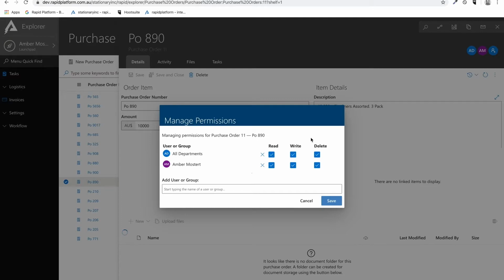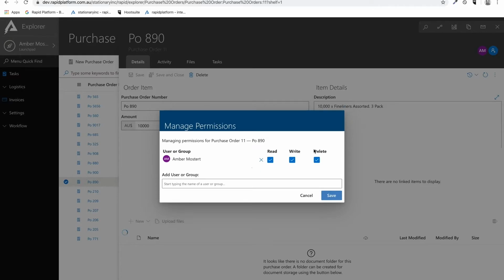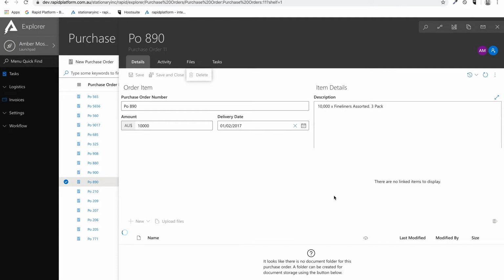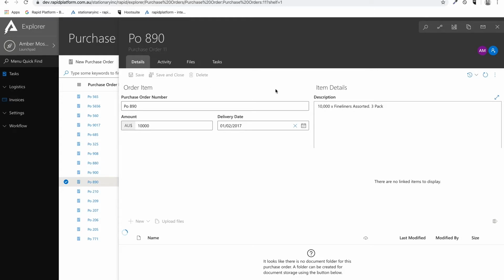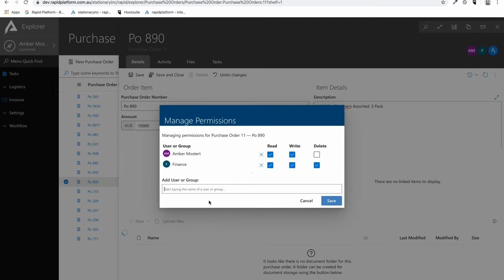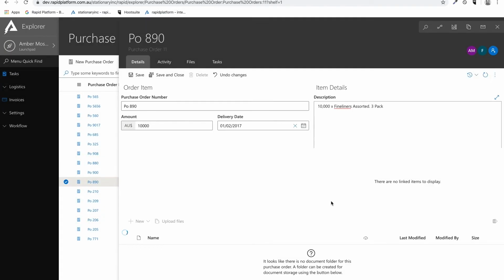Exploring Explorer | Setting Permissions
In our Explorer series, Mat teaches us how to record and track data from the elements we created in Designer.  In Permissions, Mat shows us how to apply permission settings to different users within our organisation, compartmentalising access to the Rapid site.